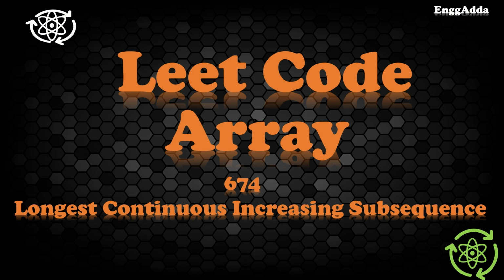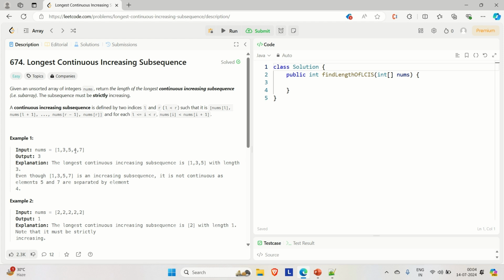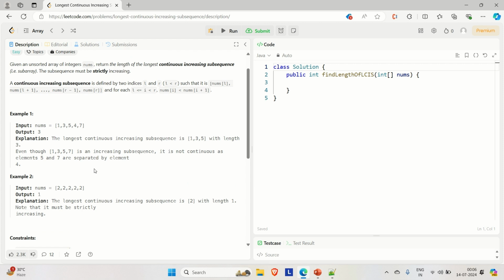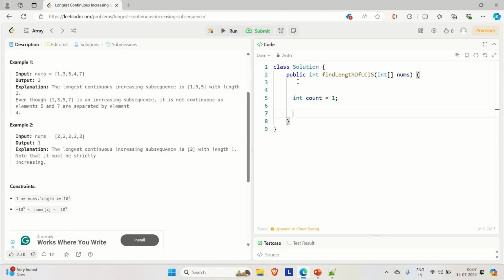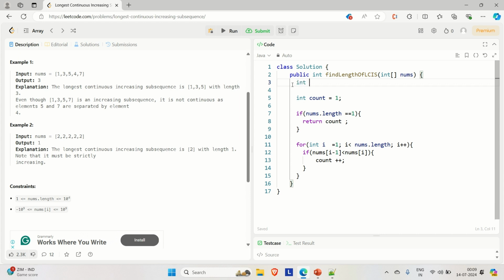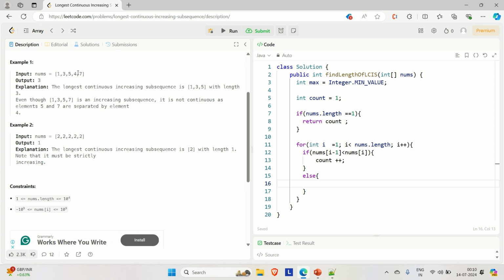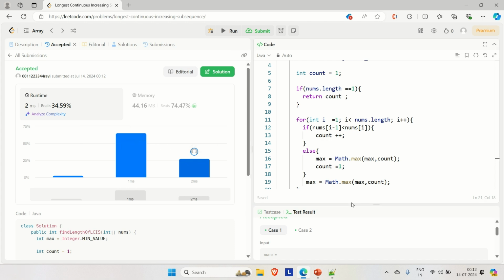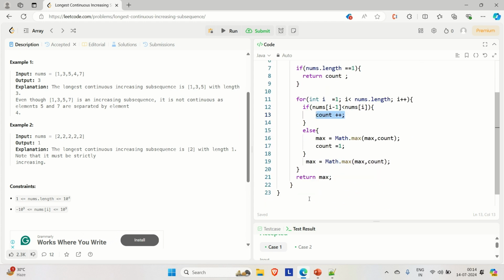Leet Code 674 | Largest Continuous Increasing Subsequence | LeetCode Daily Problem Solving| EnggAdda